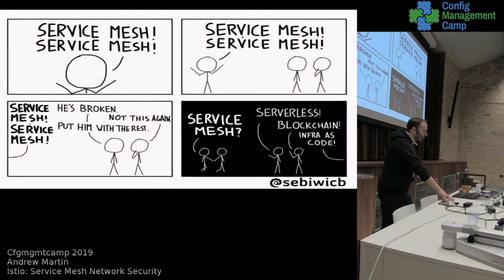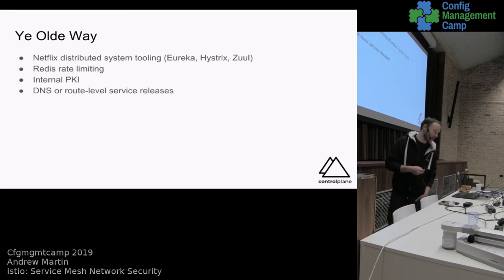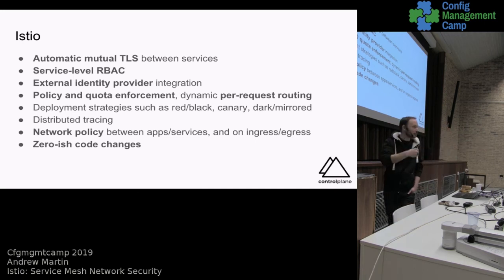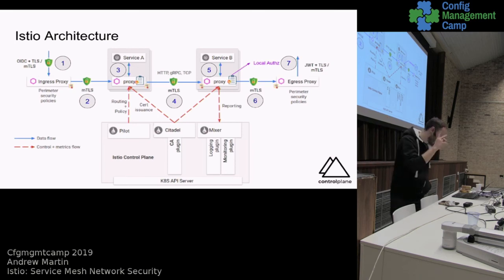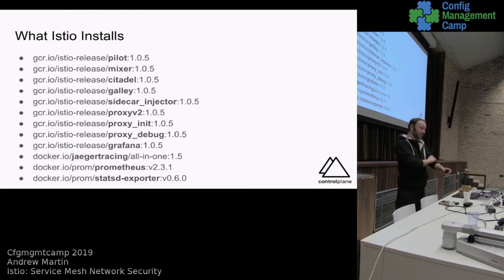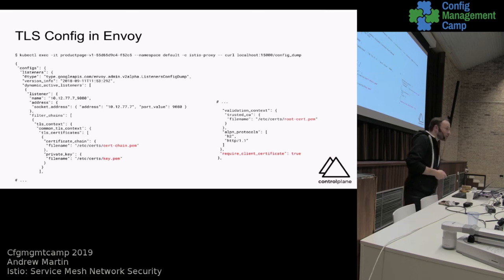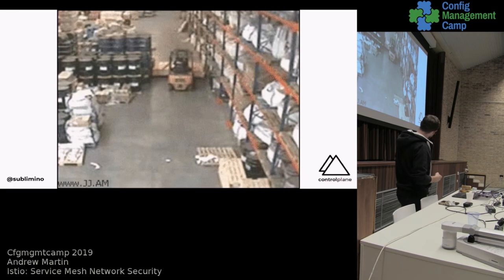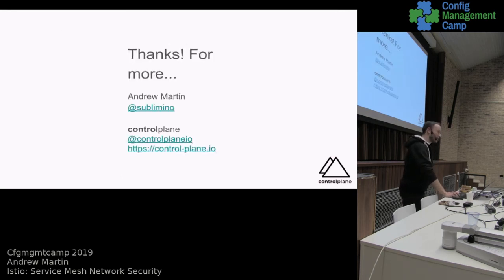CfgMgmtCamp 2019: Andrew Martin: Istio: Service Mesh Network Security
Andrew Martin (@sublimino)

Microservice security is too hard.
We must issue and rotate TLS certificates, deploy identity providers, and embed auth logic in applications.
These all require secure development, test, and maintenance effort.
Istio (a Google, IBM, and Lyft project) offers a new way: by providing a service mesh and a unified identity for each request, it offers all these things with zero application changes.

In this talk we detail:

    What a service mesh is, and why Istio could revolutionise microservices
    Increasing application security and availability using network RBAC and circuit breakers
    Why all applications should use encryption by default
    “Free” mutual TLS between all services and rotate certs every hour
    Preventing token replay attacks that plague JWT
    Securely delegating requests between microservices